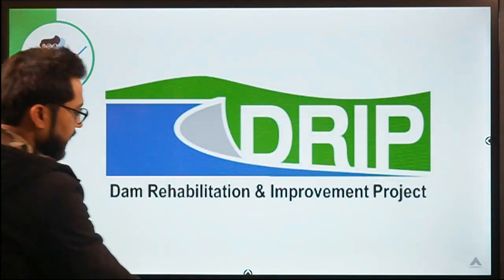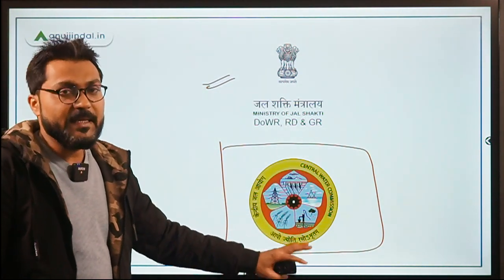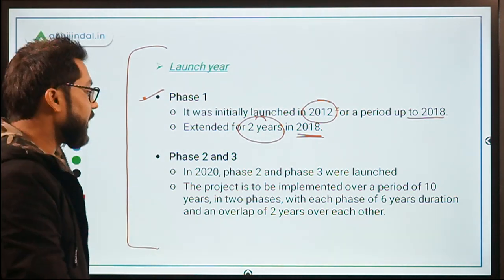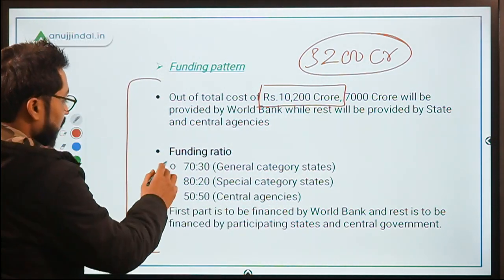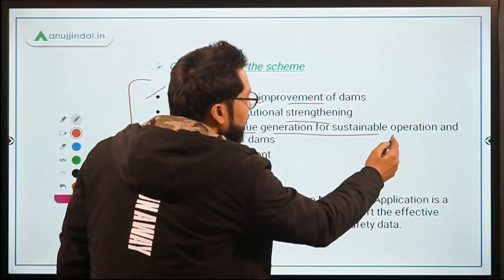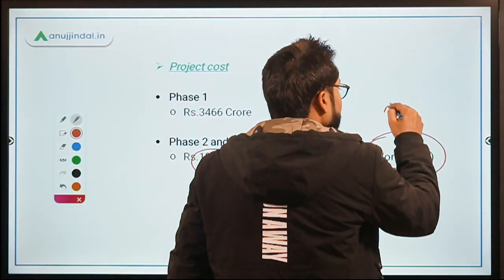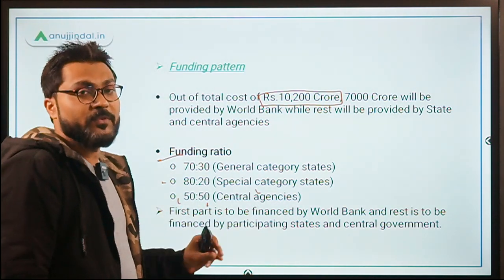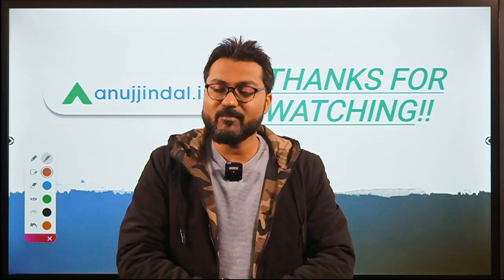Dam Rehabilitation and Improvement Project | Government Schemes Made Easy - by Manish Mishra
In this session, we will discuss about Dam Rehabilitation and Improvement Project.
We will also discuss some questions based on the same.